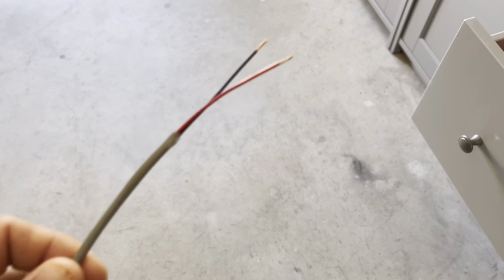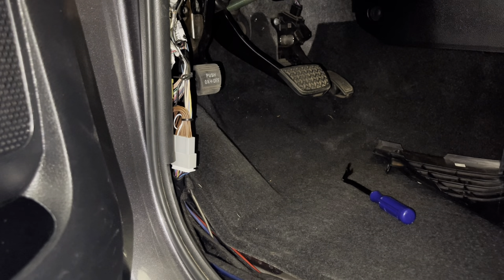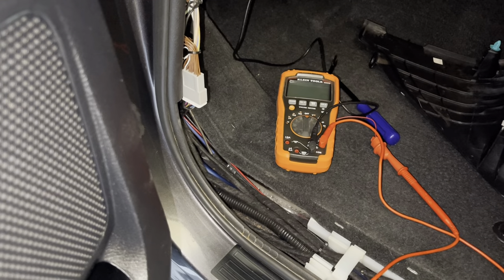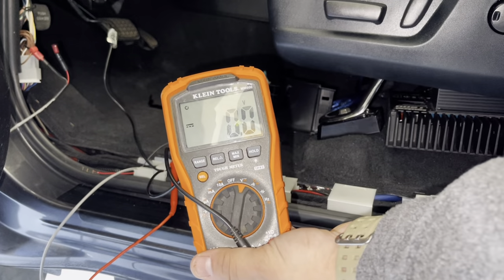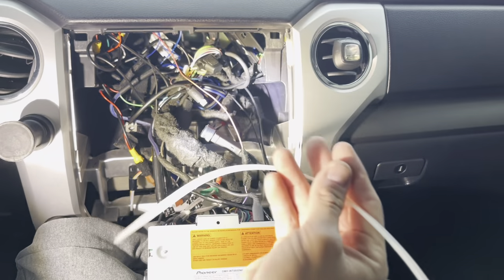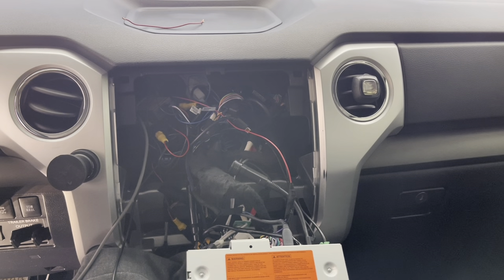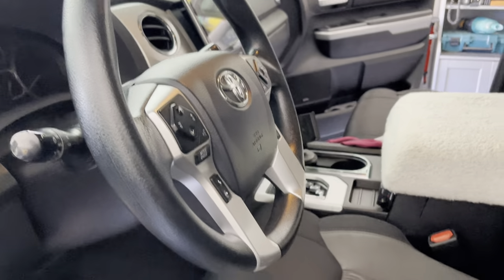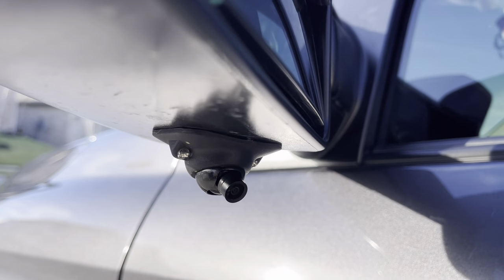Installing blind spot cameras on side mirrors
How to install blind spot cameras with a rca video switcher